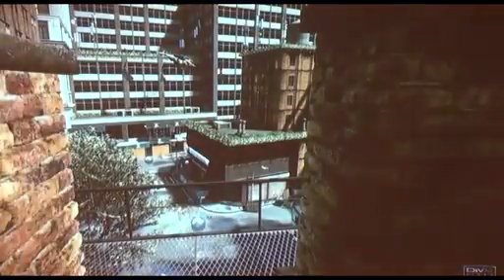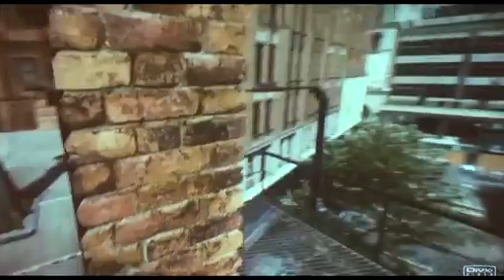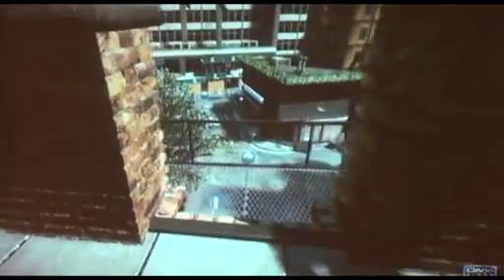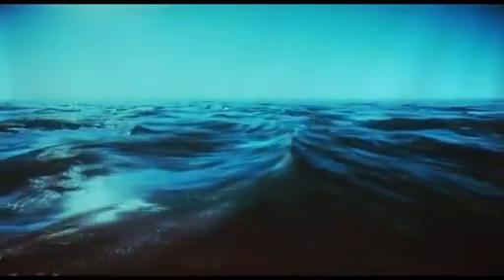Crysis 2 DirectX 11 Computex 2011 Demonstration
This is the Crysis 2 DirectX 11 demonstration on Computex 2011 with NVIDIA.